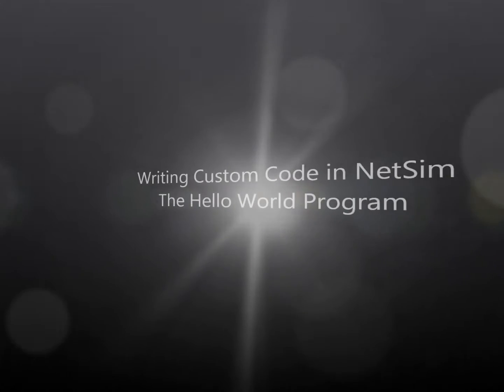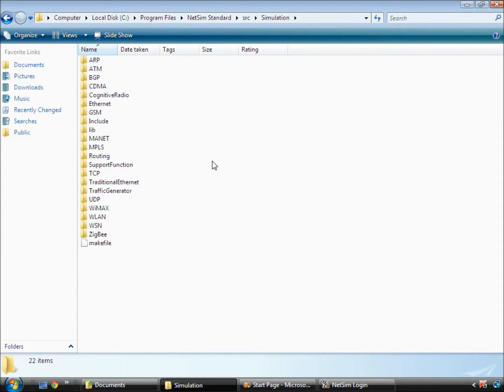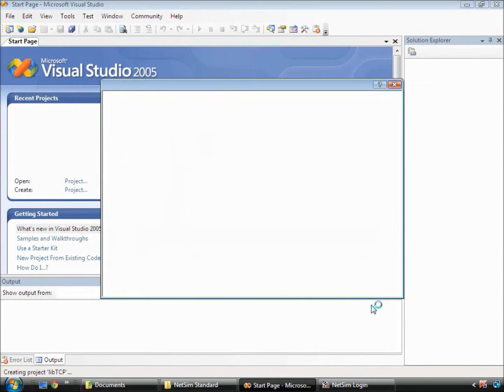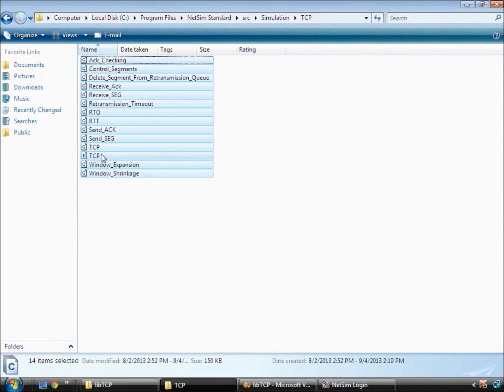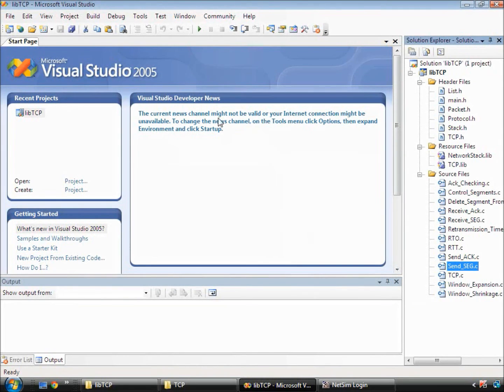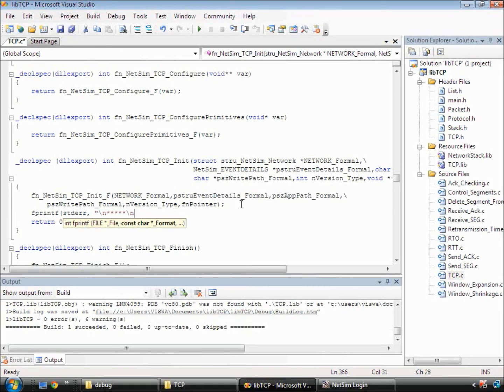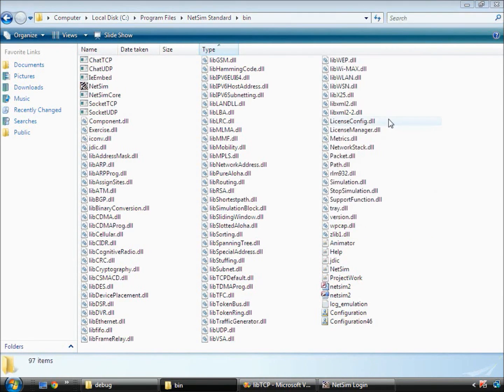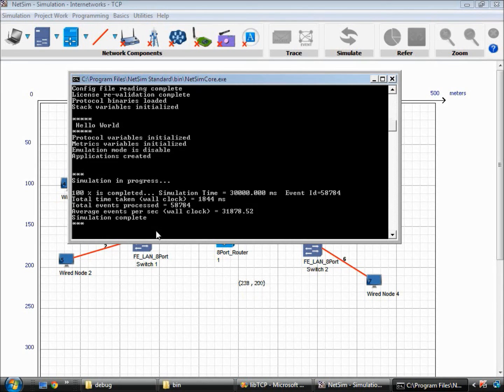Writing Custom Code in NetSim